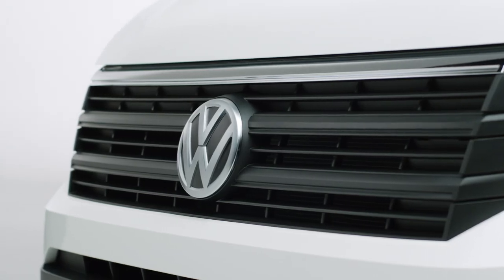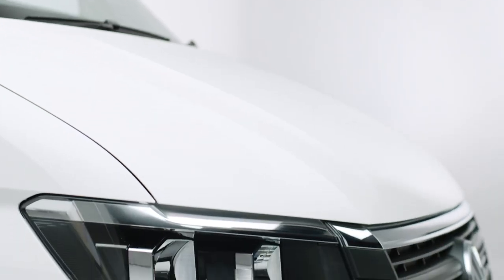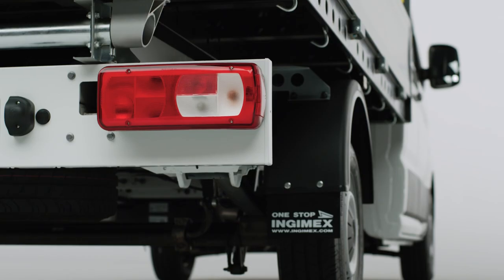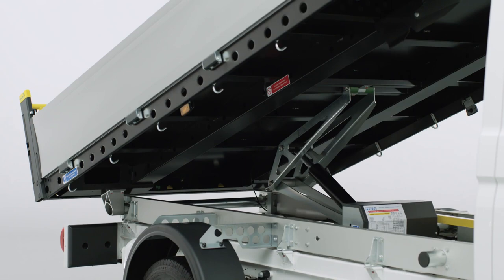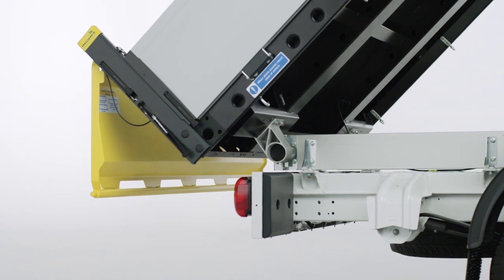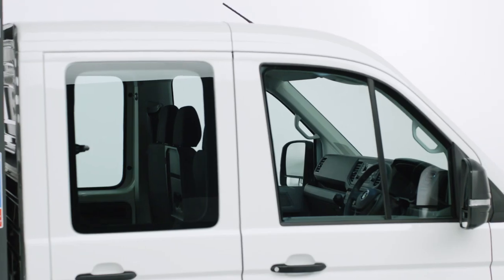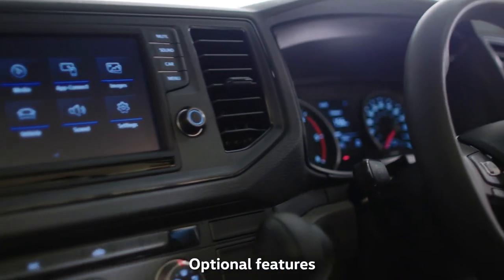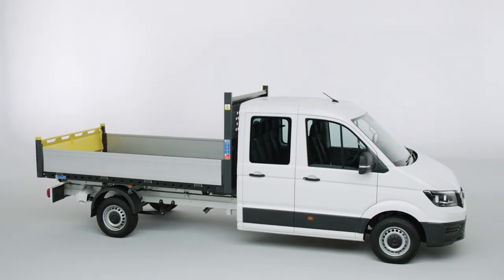Volkswagen Crafter Tipper | Walkaround | Volkswagen Vans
Tough, safe and reliable, the Crafter Tipper from Volkswagen Commercial Vehicles works just as hard as you do. This walkaround film will show you why the designs and features in the Volkswagen Crafter Tipper make it more practical, innovative and economical than ever before. Meaning its ready for the toughest of jobs.